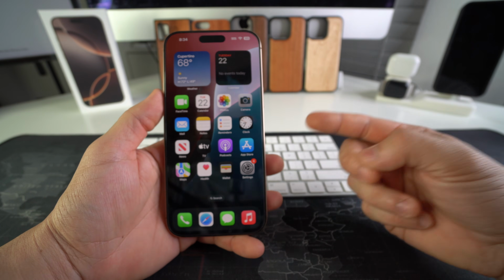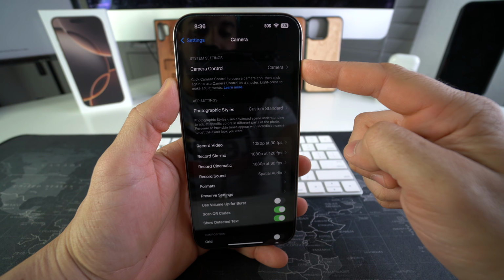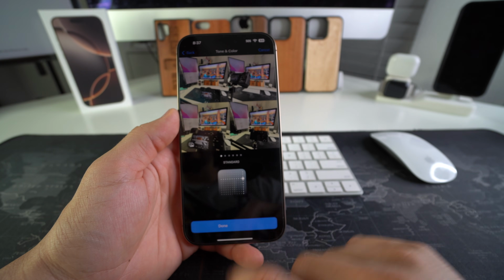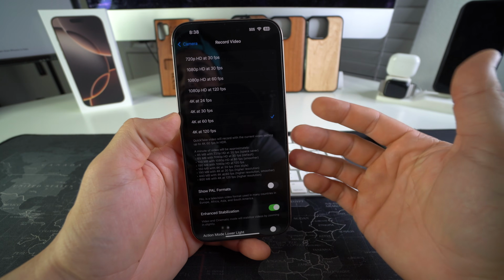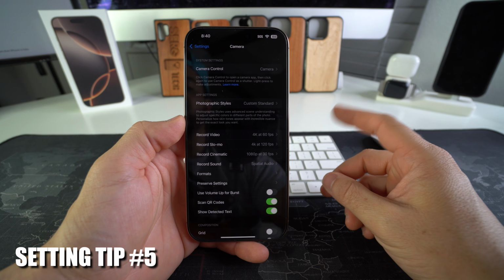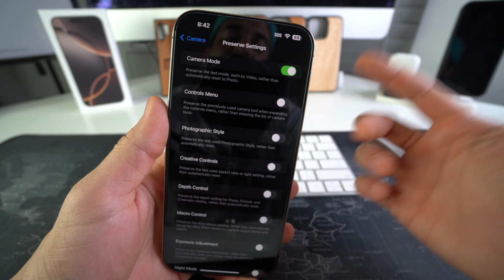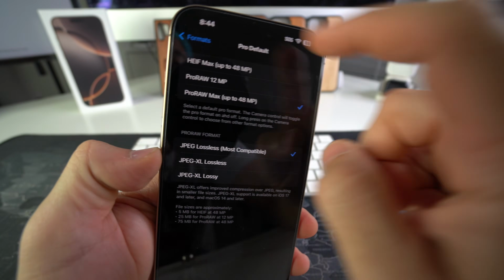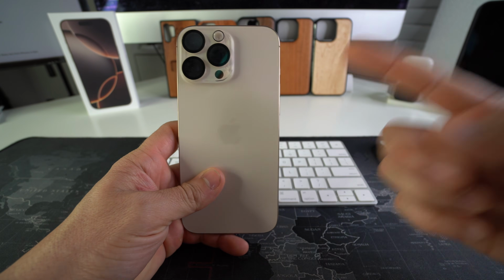BEST iPhone 16 Pro Max Camera Tips & Settings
In this video I give you the BEST Apple iPhone 16 Pro Max Camera Tips and Settings to capture the best quality pictures and videos.

0:00 - Intro
0:32 - TIP 1
1:11 - TIP 2
1:55 - TIP 3
2:57 - TIP 4
3:18 - TIP 5
3:37 - TIP 6
3:45 - TIP 7
3:55 - TIP 8
4:02 - TIP 9
4:40 - TIP 10
5:05 - Bonus Tip
5:45 - Outro

📱 TECH STUFF
Personalized iPhone Case